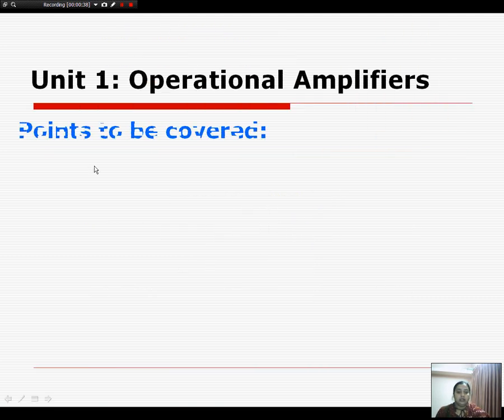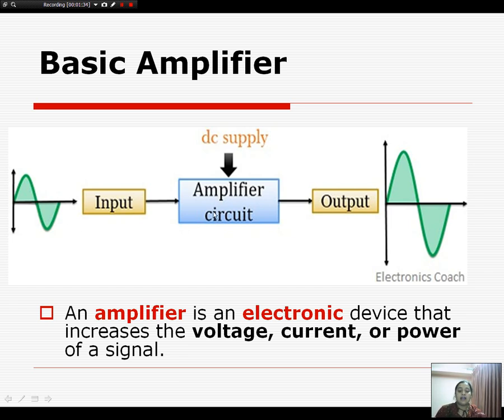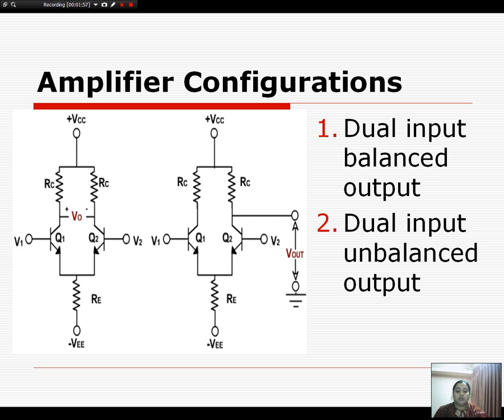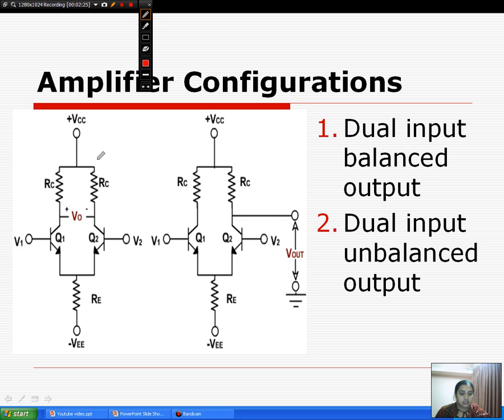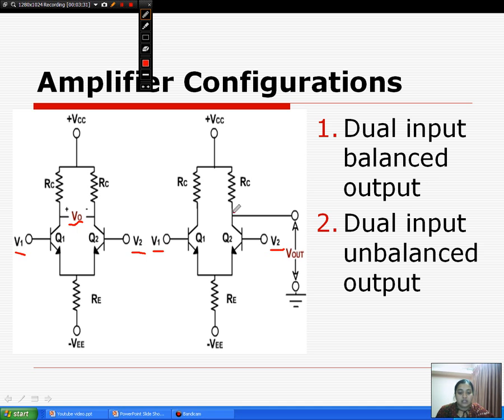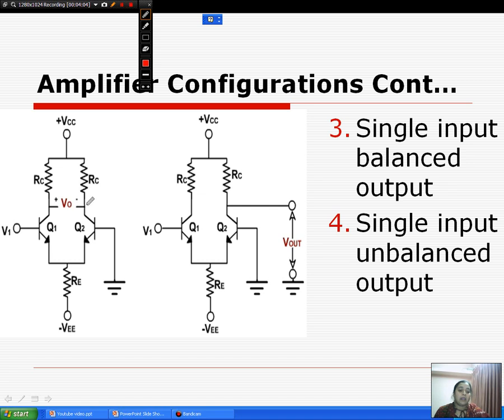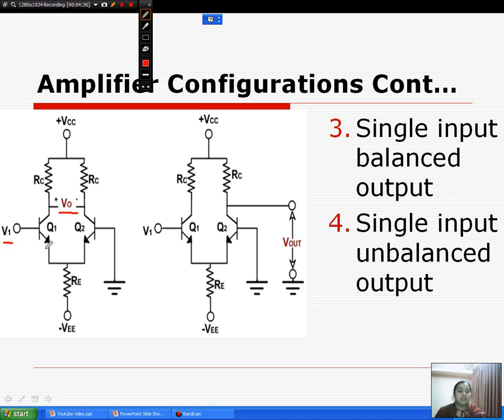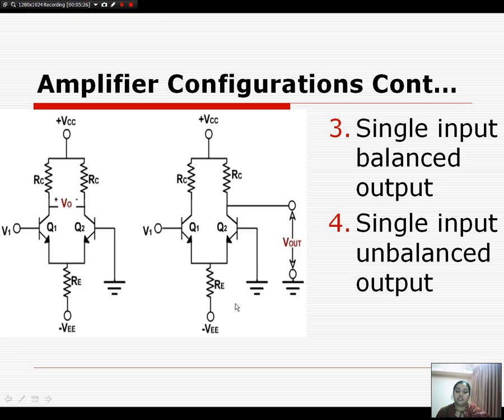Sonali Wagh_KVNN_NSK 2020 04 18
1 Basics of OPAMP 1